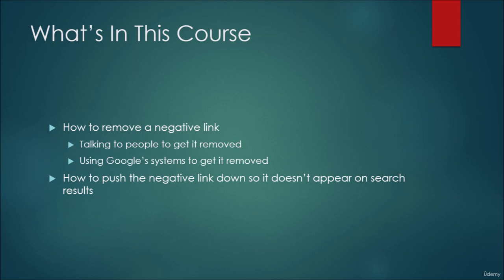Online Reputation Management Guide: Rank Highly on Google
Udemy 100% Off Coupon Course | "Online Reputation Management Guide: Rank Highly on Google"
Discover How to Remove and Outrank Negative Links on Google.

6 sections • 13 lectures • 1h 9m total length

What you'll learn :
* Improve Your Online Reputation by Removing Negative Links
* Understand Search Engine Algorithms So You Can Influence What Appears First When Someone Searches for You or Your Business
* Leverage Your Social Media Accounts to Influence Search Results
* Use Free Methods to Remove or Outrank Negative Links
* Discover Professional Techniques Used by Online Reputation Management Specialists
* Key Copywriting Skills in Order to SEO Optimize the Digitial Content You Produce

Happy Learning!

how to setup reputation management,reputation management,highlevel snapshot,ghl,saas,smma,adwords,marketing agency,local marketing,rep management,social media marketing